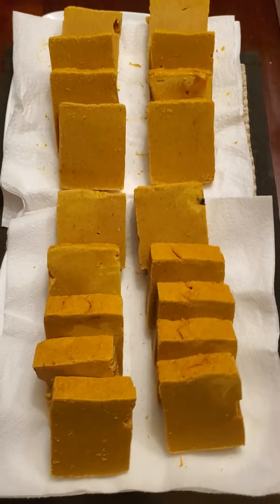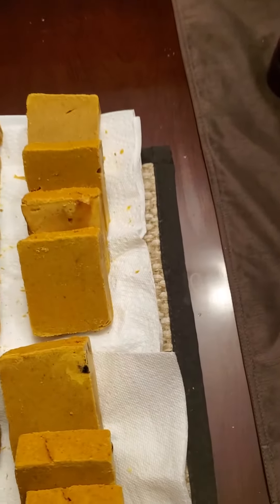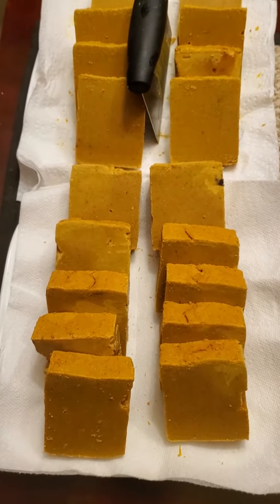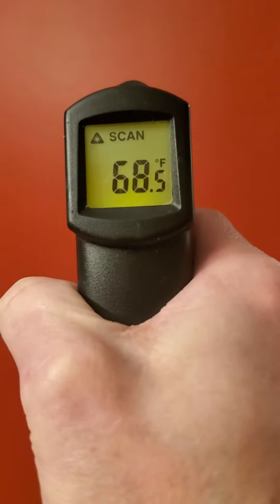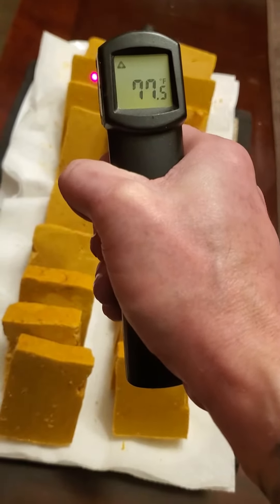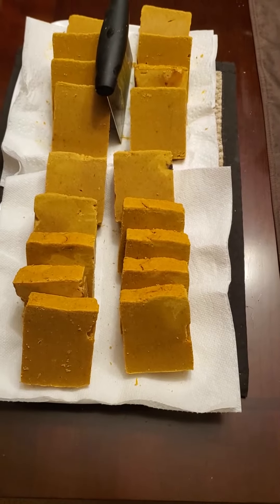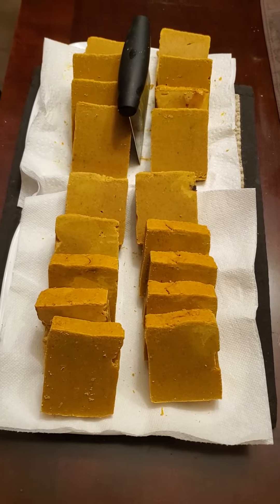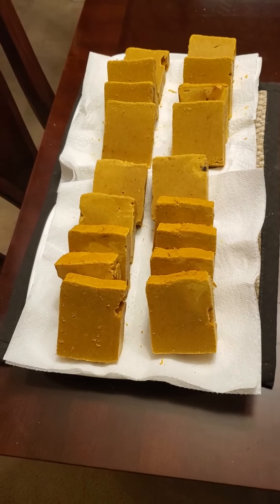Part 5, SoapMaking 101